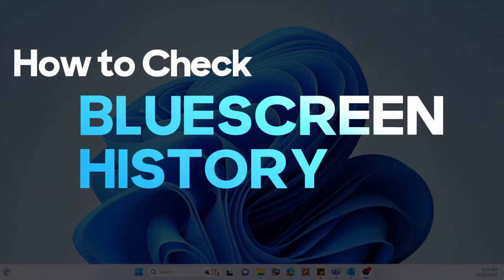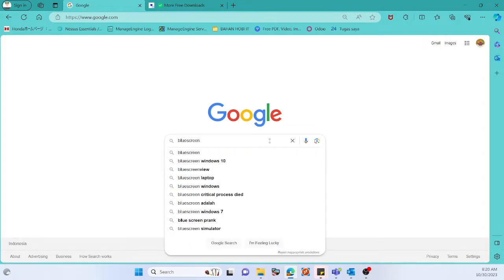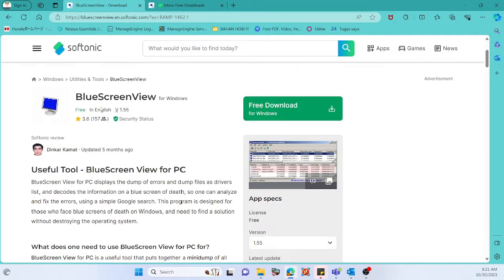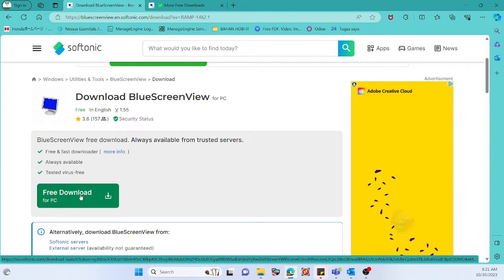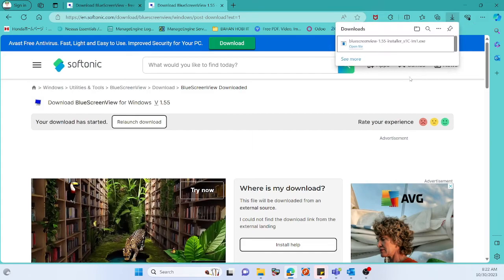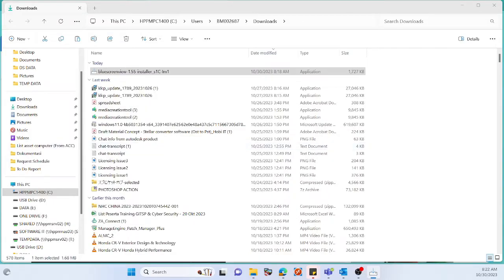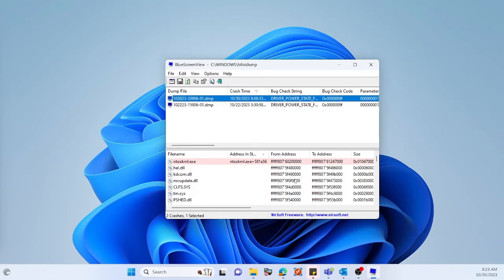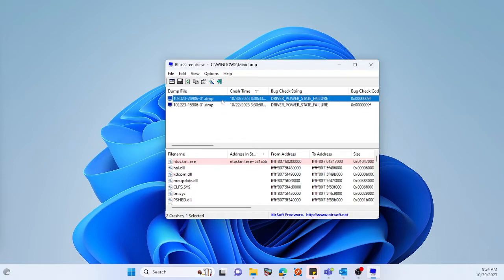How to Check Bluescreen History on Your Laptop/Computer | Troubleshooting Guide | HOBI IT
Welcome back to HOBI IT Channel

Experiencing those frustrating bluescreens on your laptop or computer?

In this tutorial, we'll show you how to check the bluescreen history on your device, providing insights into what's causing those unexpected crashes.

Learn how to access and interpret the crash logs, so you can effectively troubleshoot and resolve the issue. Say goodbye to bluescreens with this step-by-step guide!